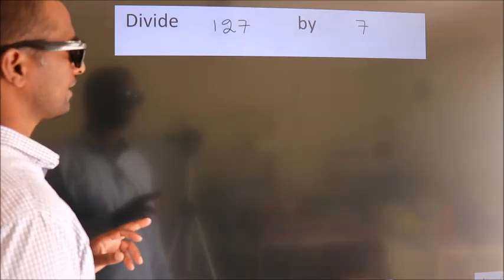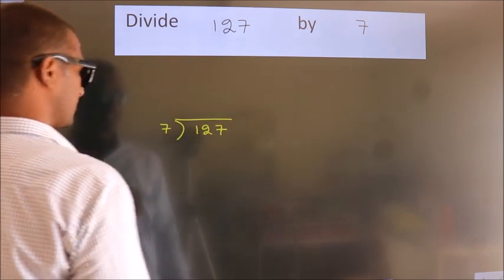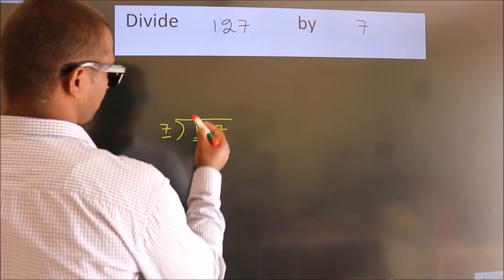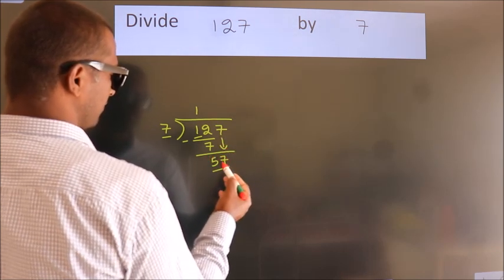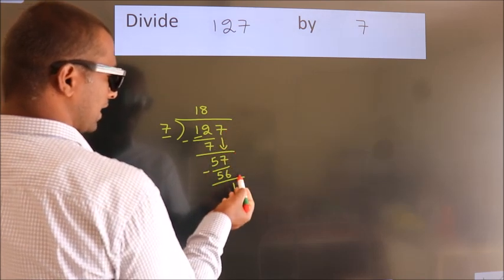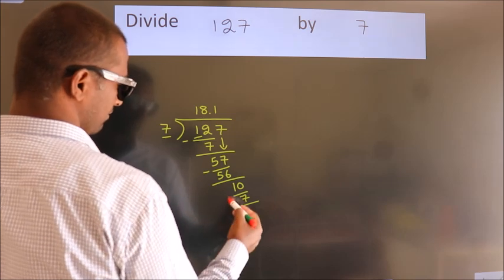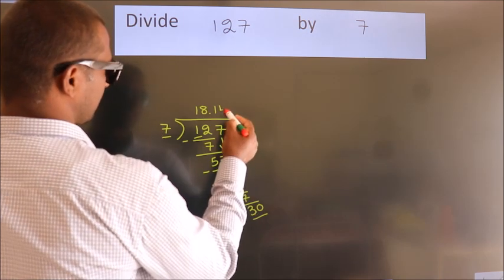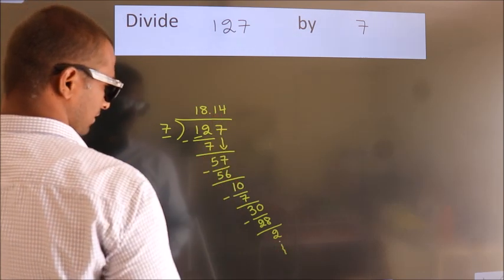Divide 127 by 7 Divide completely